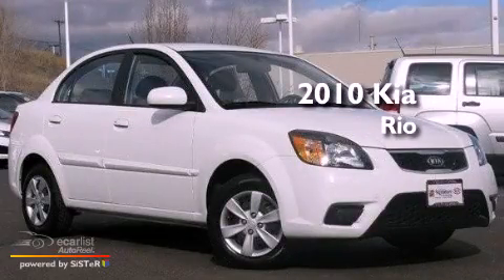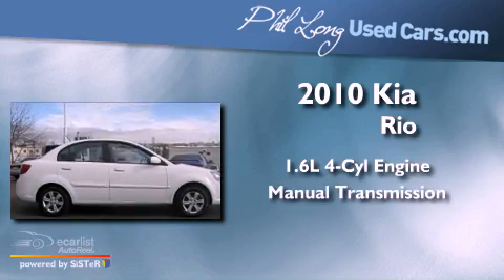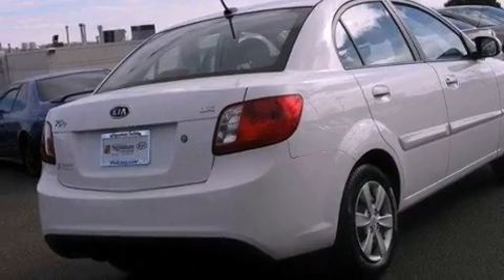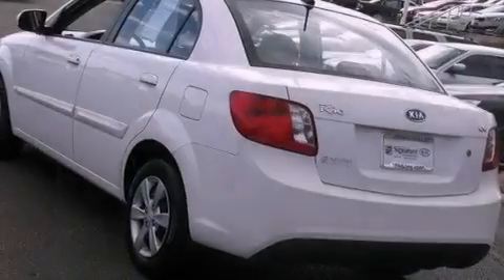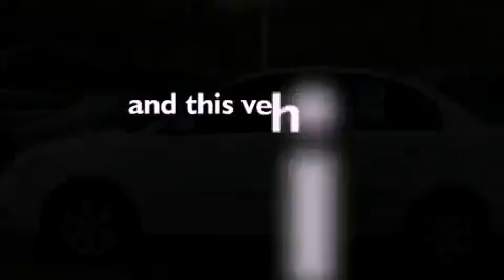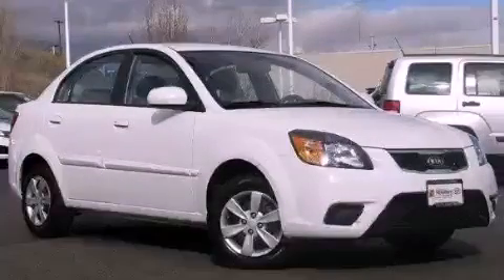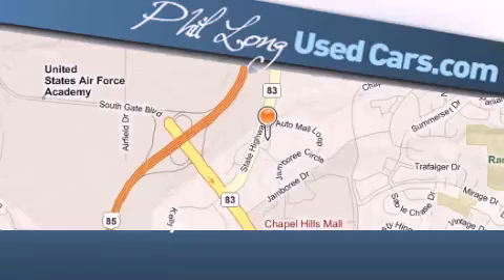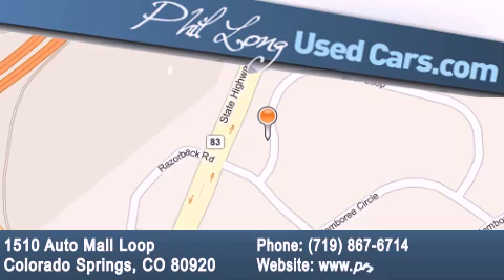2010 Kia Rio Colorado Springs CO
Year : 2010
 Make : Kia
 Model : Rio
 Engine : 1.6L DOHC MPFI CVVT 16-valve I4 engine
 Trans . : Manual
 Exterior : White
 Miles : 35,773
 Interior : Black

 Preowned 2010 Kia Rio Colorado Springs CO